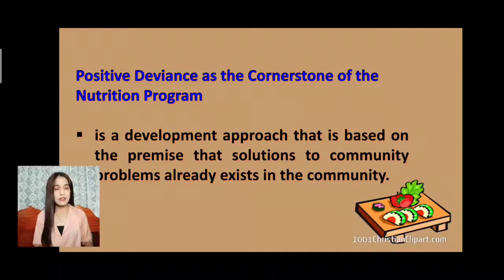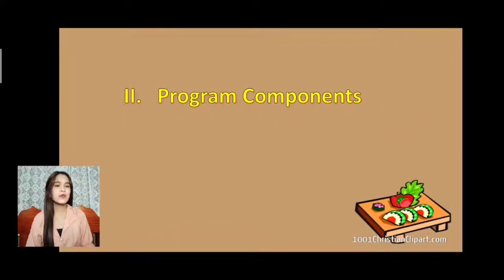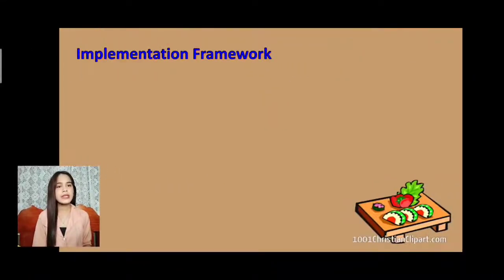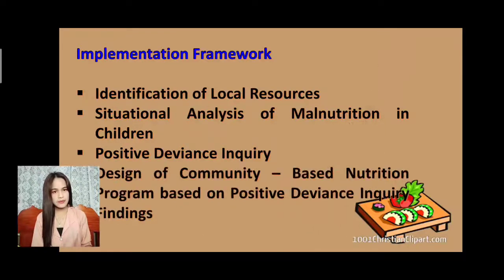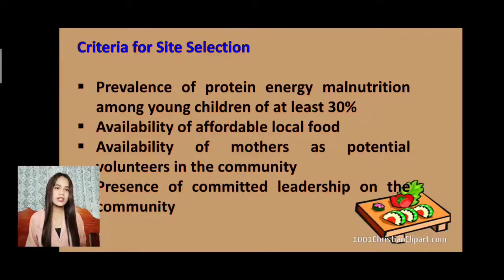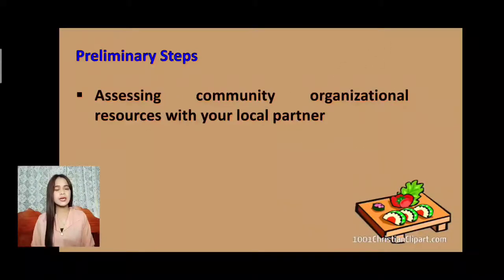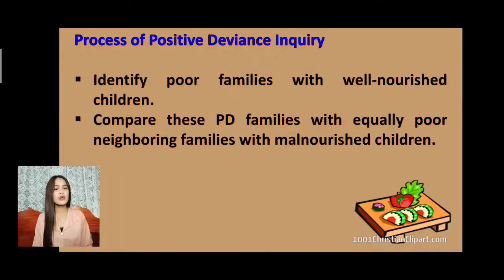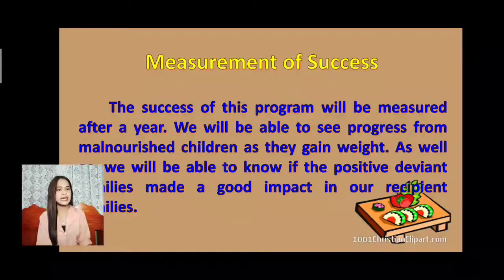PROGRAM PROPOSAL_Melrose M. Gado